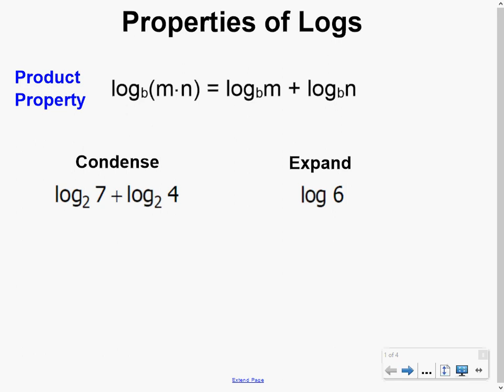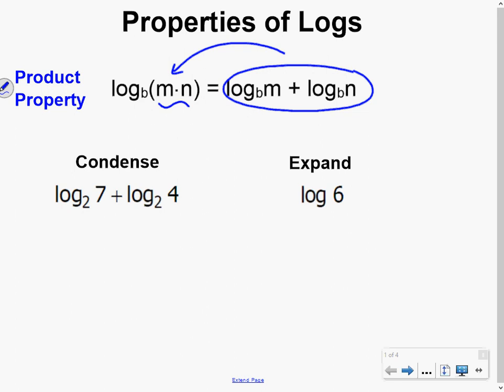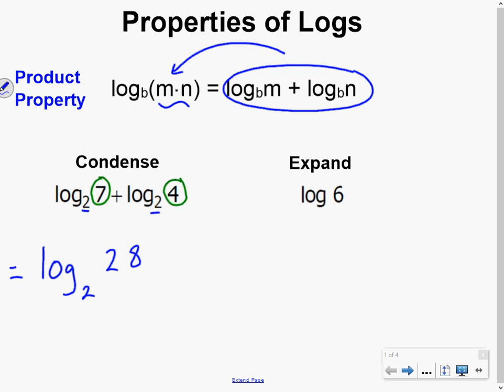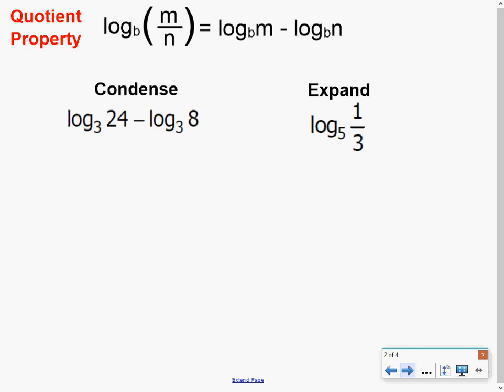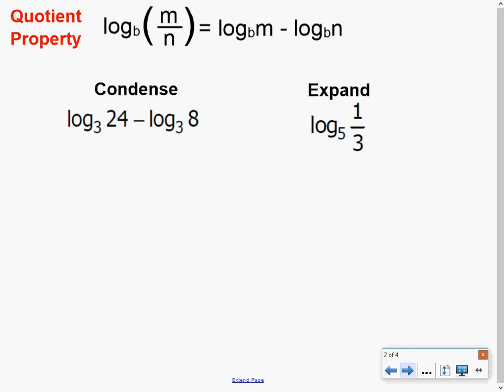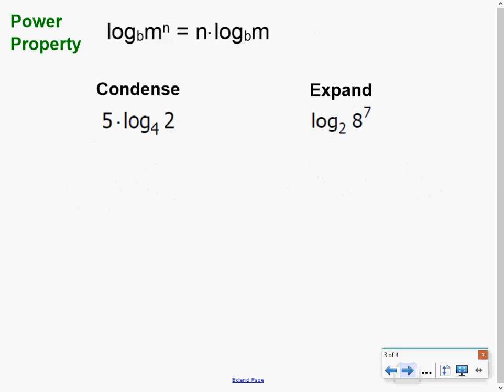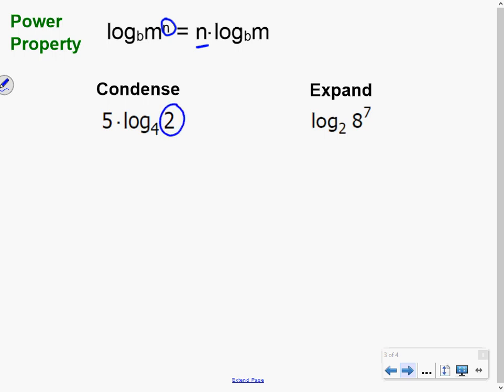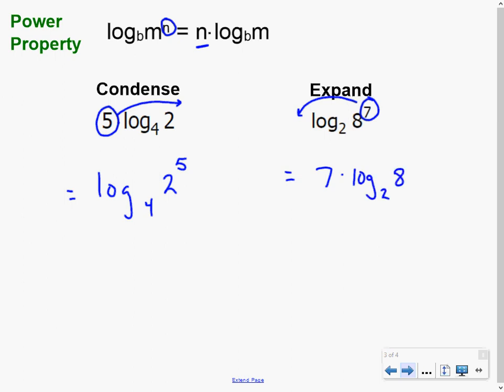Unit 7 - Properties of Logarithms